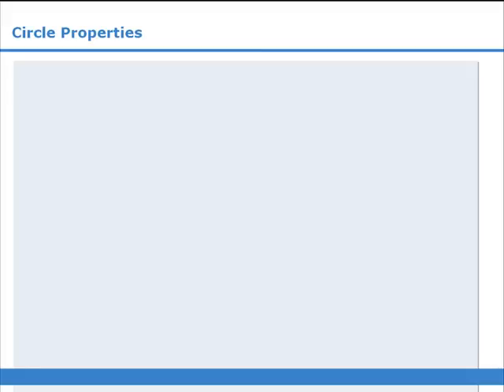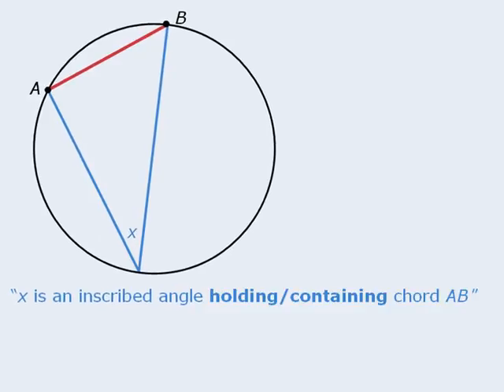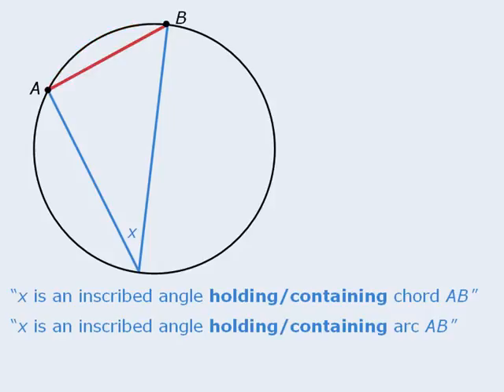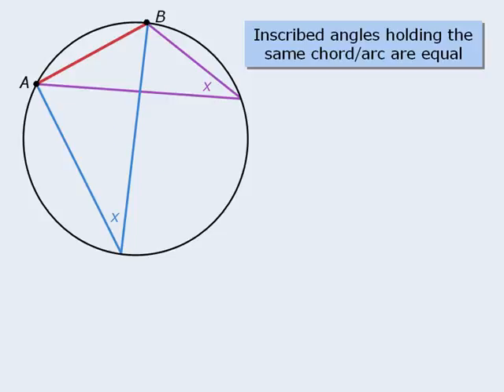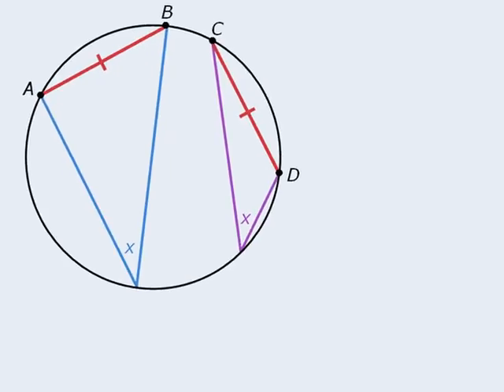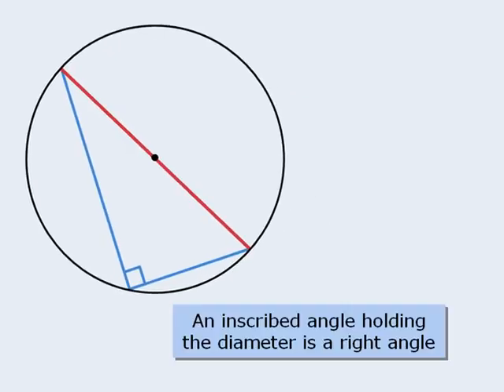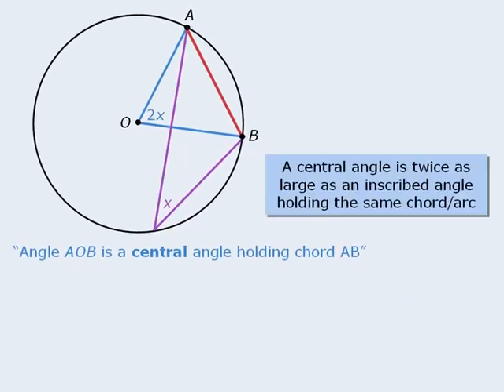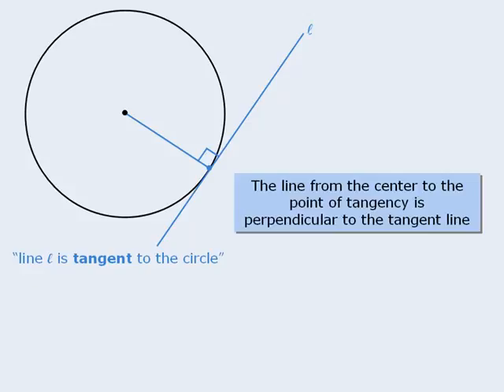12 Circle Properties